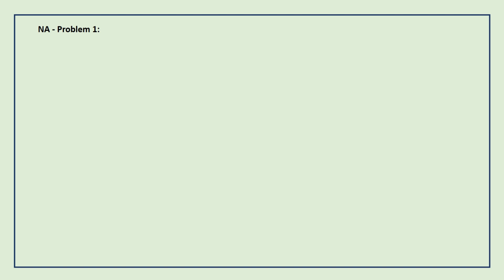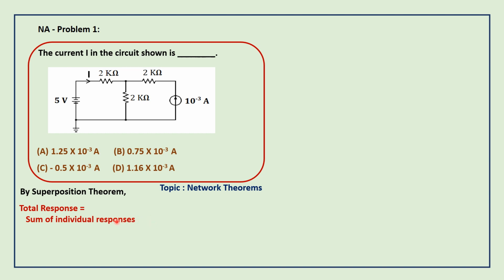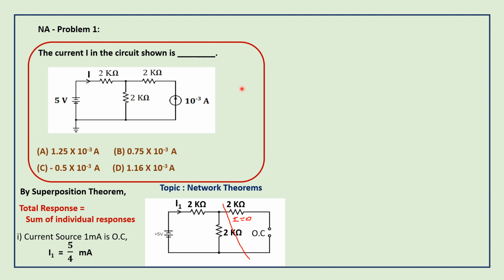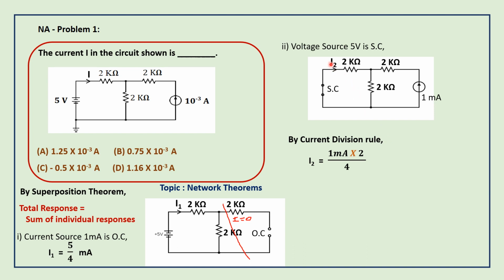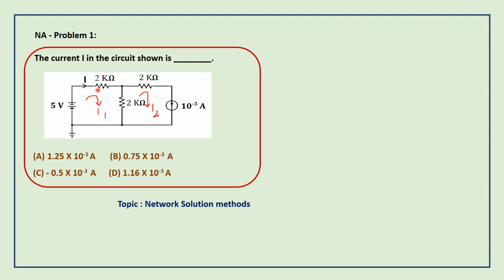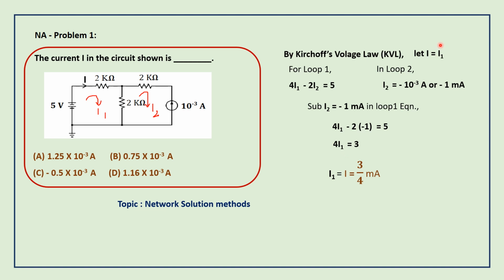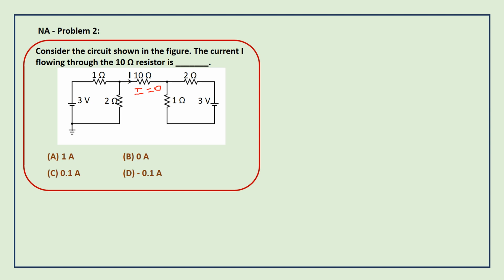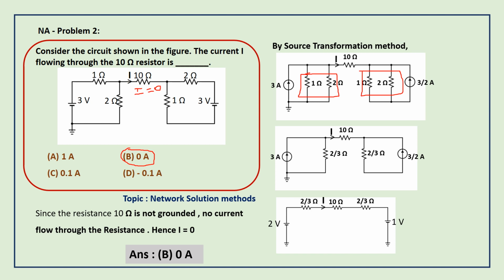GATE 2022 (EC) solutions || Network Analysis - I || Common topic for EE/EC/IN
GATE problem solutions of 2022 EC - Network Analysis
Topics  in the solution  - 1. Network Solution Methods
                                            2. Network Theorems
Common topics for EE/EC/IN.